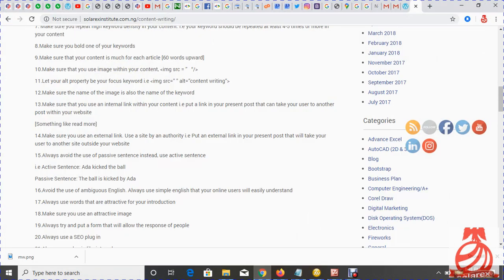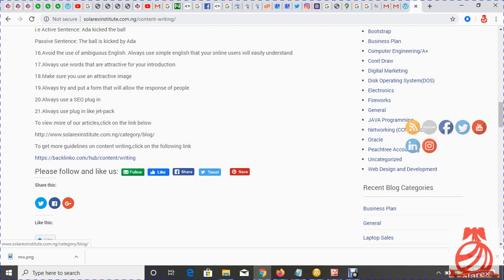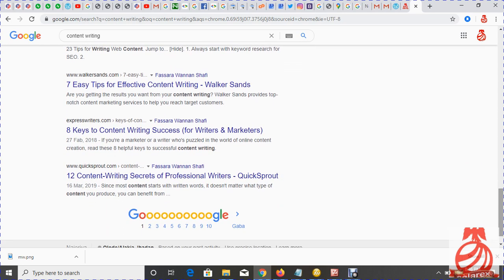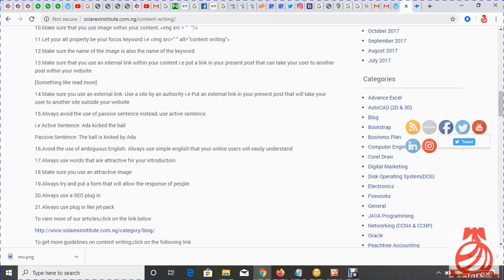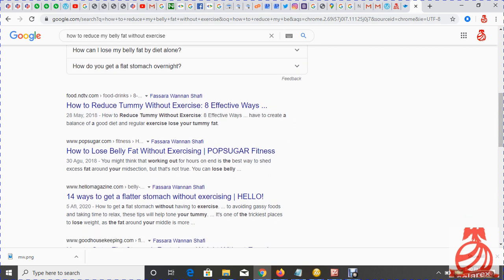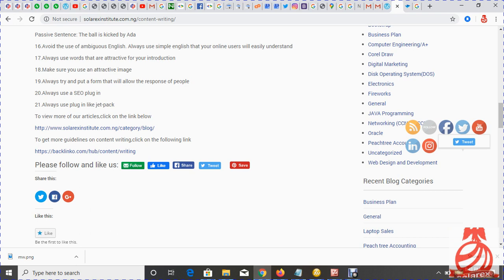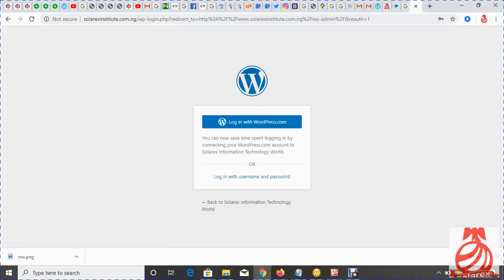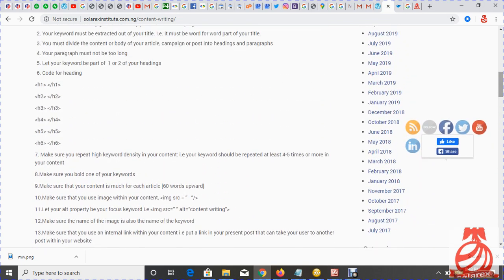content writing part 2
Content writing part 2 for SMO, SEO and SEM